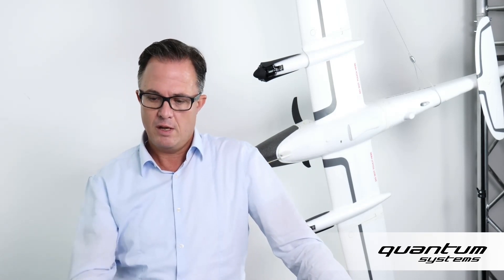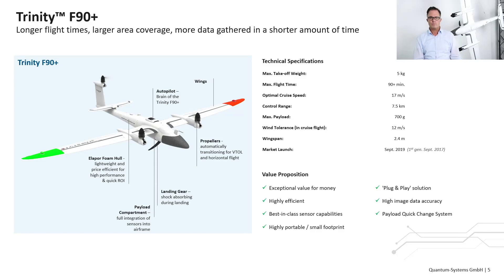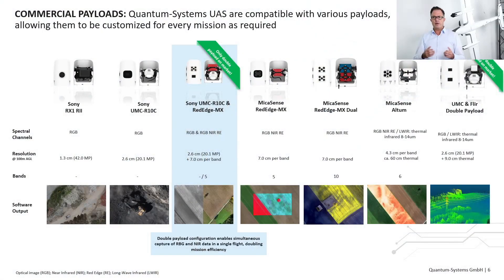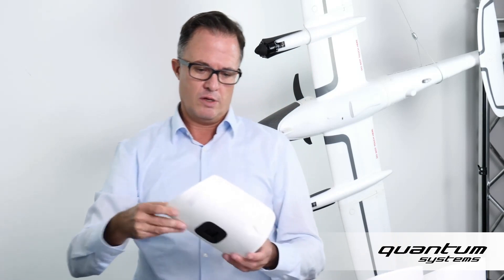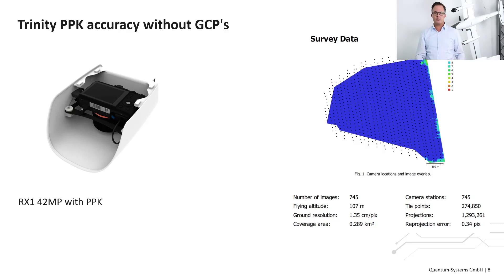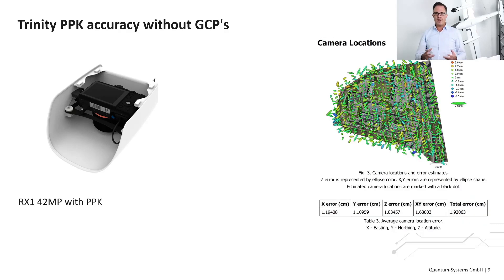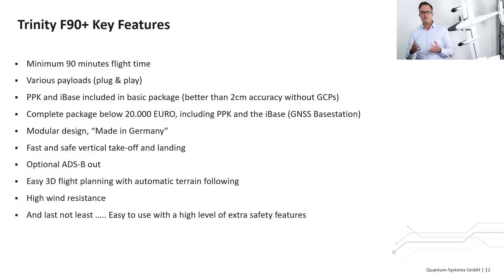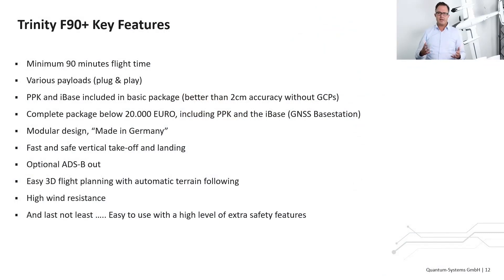Why should you use an eVTOL UAV for mapping!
Drone or fixed Wing UAV?  Whats better?!

We will tell you our opinion and show you a state of the art eVTOL UAV for mapping applications.